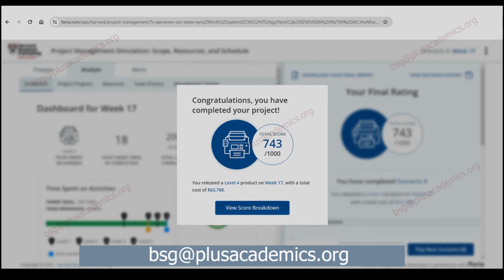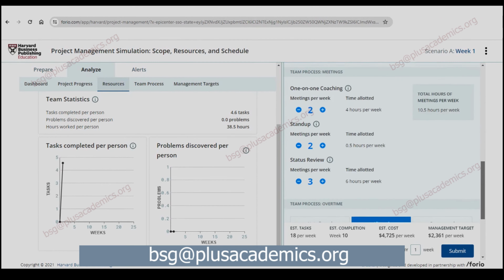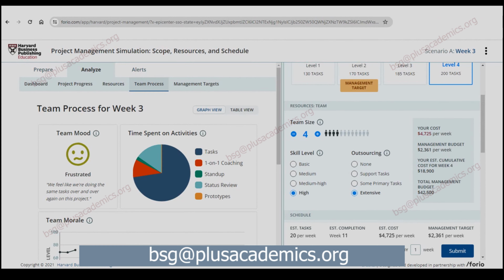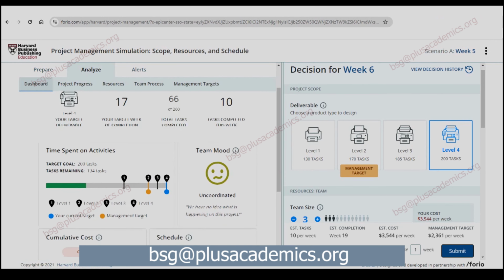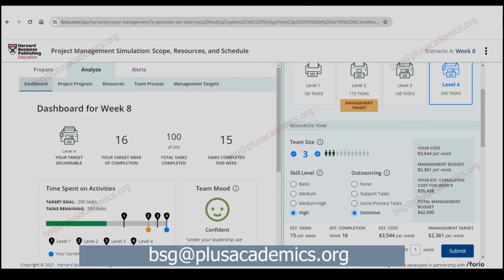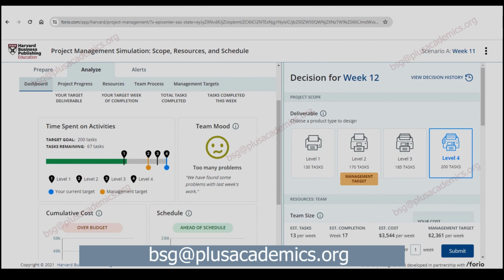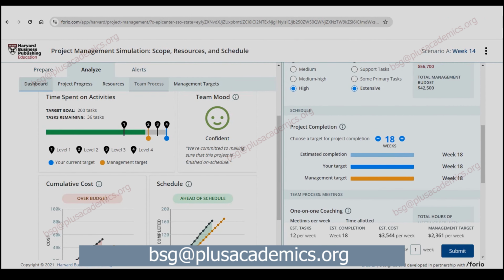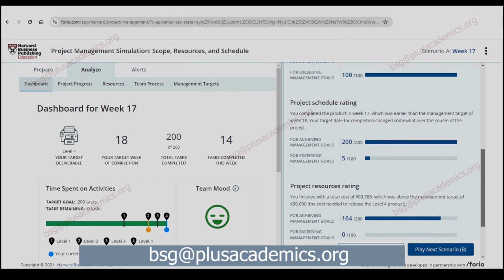Score 743+ Project Management Simulation: Scope, Resources, Schedule V3 (SCENARIO A)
For  tutor

Project Management Simulation: Scope, Resources, Schedule V3 scenario A provide key decisions that need to be made per week to be on the top of the class. This provides step-by-step decisions that need to be made to be on the top of the game